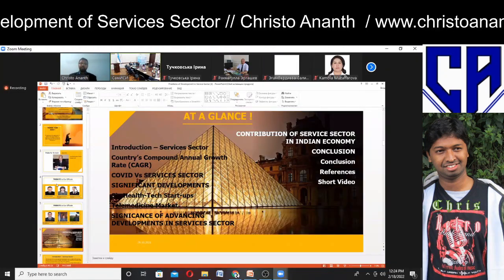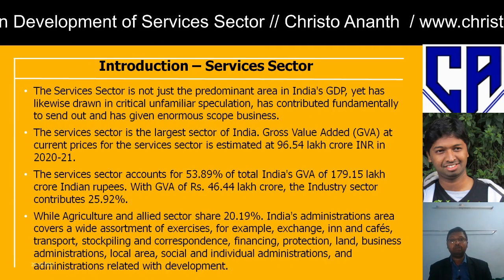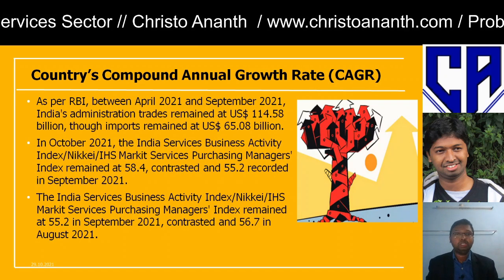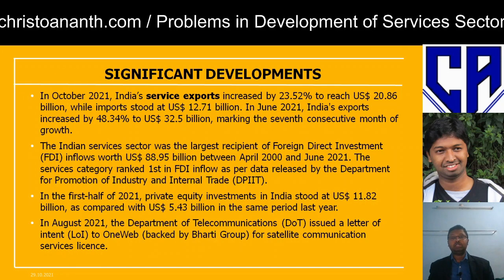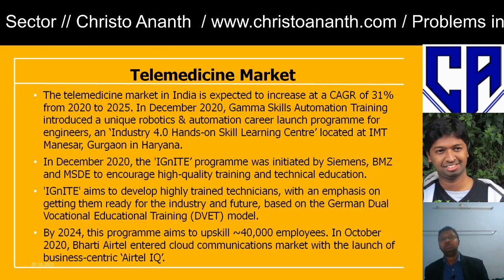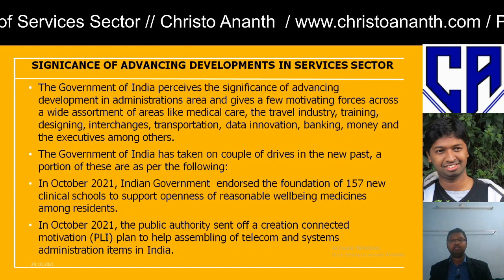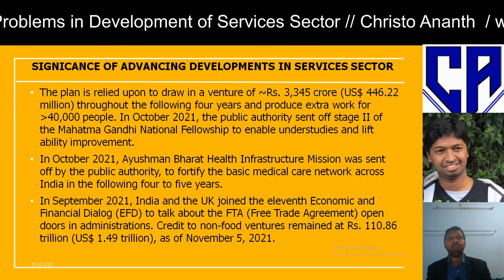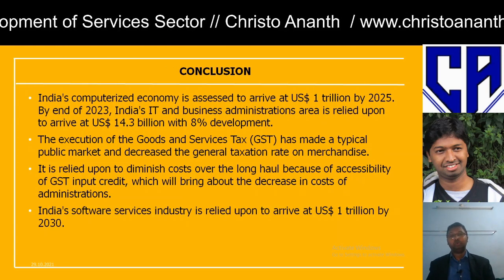Christo Ananth - Problems of Development in the Services Sector and education in Third Renaissance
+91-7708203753